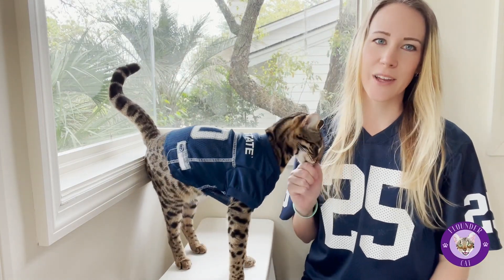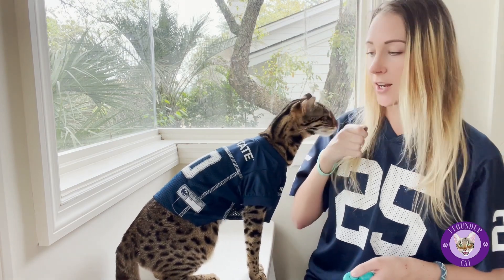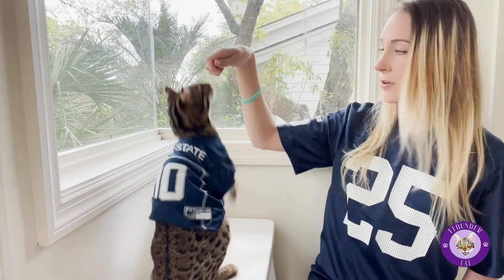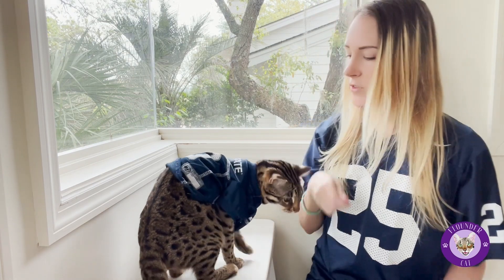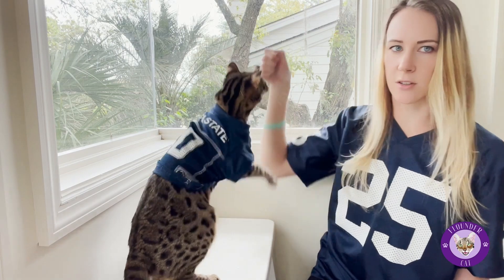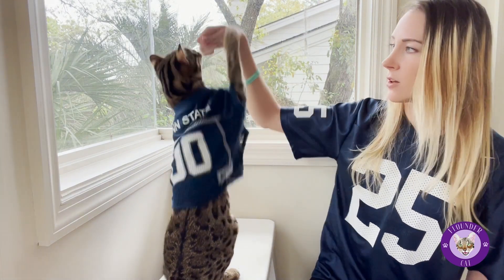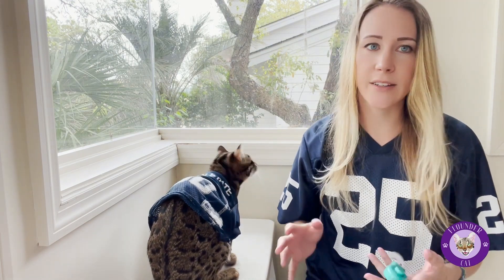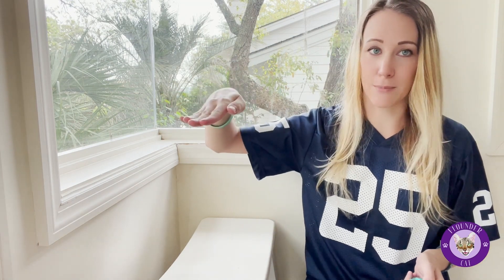Teach your cat the 'touchdown' trick - High five meets sit pretty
Do you want to teach your cat a fun new trick? "Sit pretty" is a cute and impressive behavior that your feline friend can learn with a bit of training. In this video, we'll show you step-by-step how to train your cat to sit up on their hind legs and hold their front paws in the air. We'll cover the training process, common mistakes to avoid, and tips to ensure your cat stays safe while learning this trick.

With patience and persistence, your cat can learn to sit pretty and become the star of your next social media post. So grab some treats and let's get started!